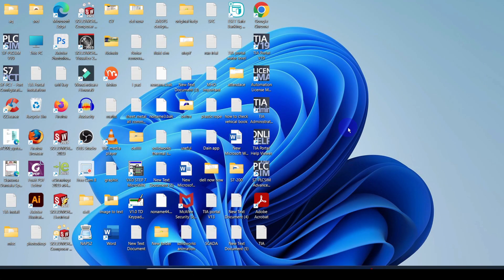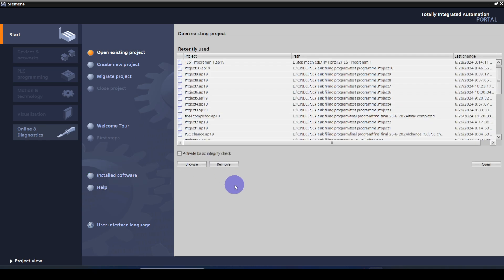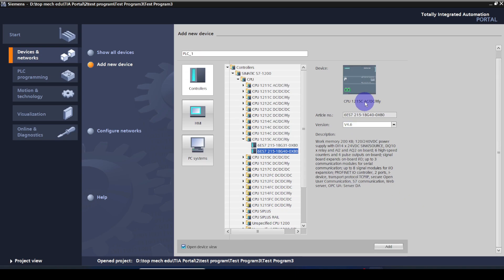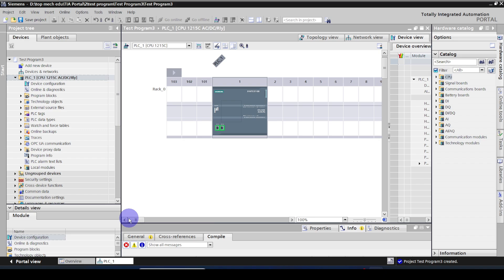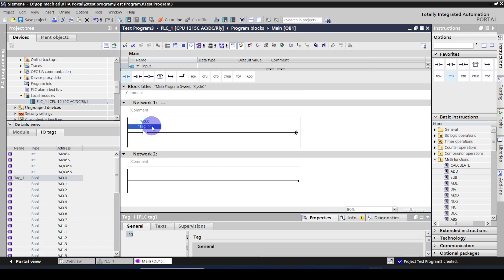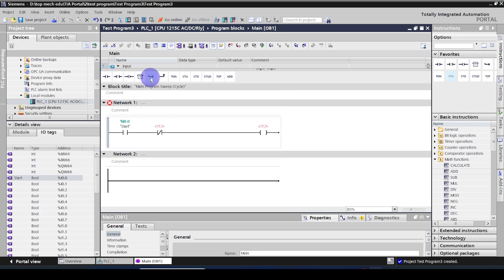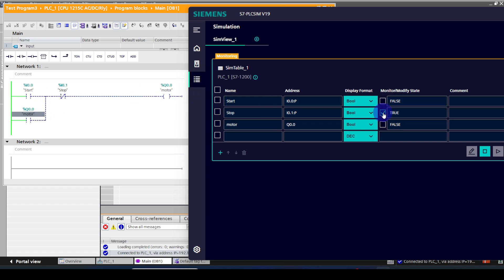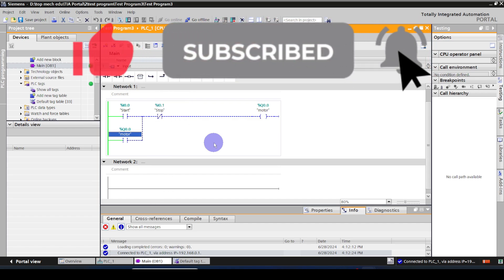Siemens TIA Portal Tutorial how to write first PLC program | Getting started with TIA Portal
This Siemens TIA Portal Tutorial is explained how to write simple ladder logic program to Simatic S7 1200 PLC of CPU model  1215C AC power supply DC input relay output type PLC with firmware version 4.6 and also how to simulate written PLC ladder logic program using TIA Portal PLC SIM explained in this PLC programing tutorial. For this tutorial the TIA portal version used is TIA Portal 19.